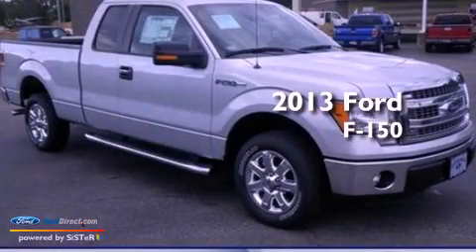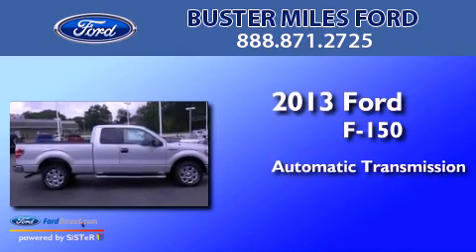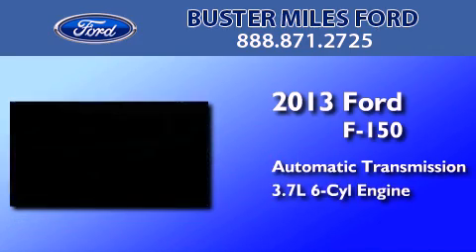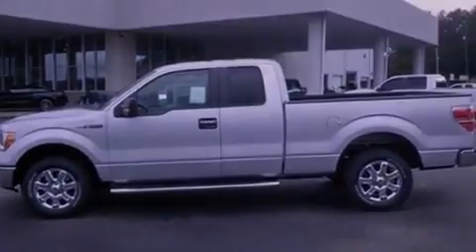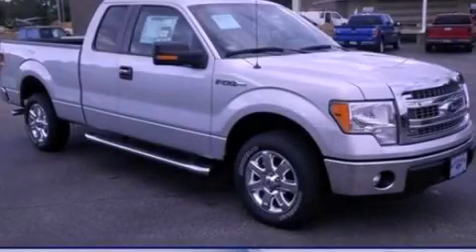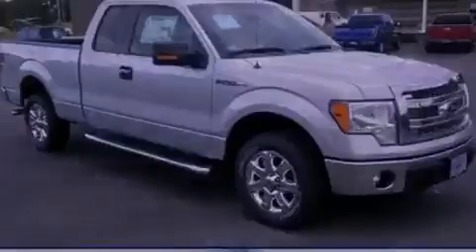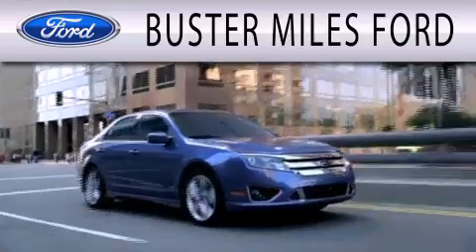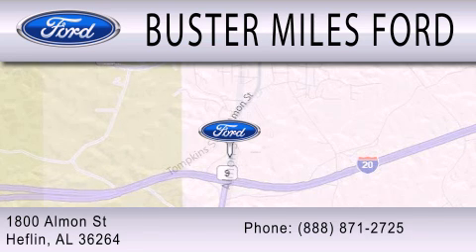2013 FORD F-150 Heflin AL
Year : 2013
 Make : FORD
 Model : F-150
 Engine : 3.7L V6 24V MPFI DOHC FLEXIBLE FUEL
 Trans . : 6-SPEED AUTOMATIC
 Exterior : SILVER
 Miles : 3

 Stock : 11466